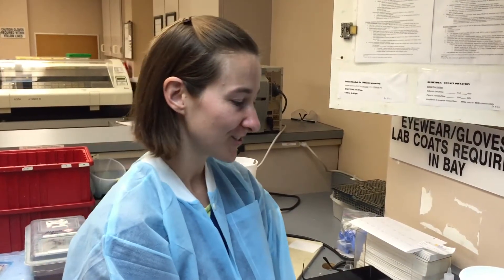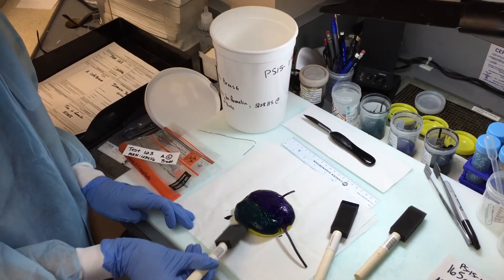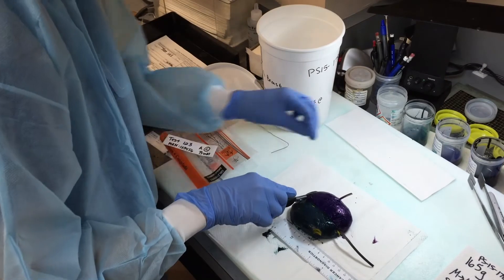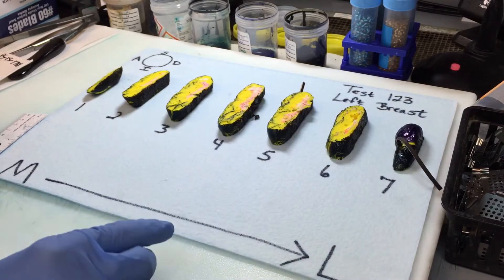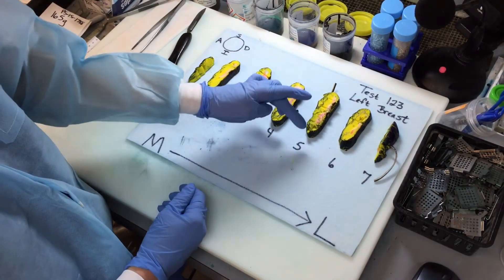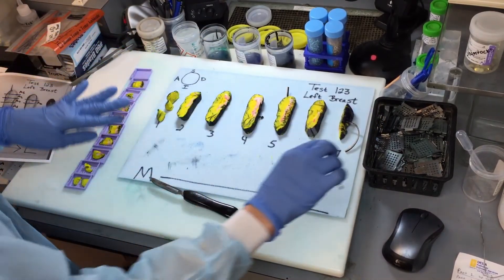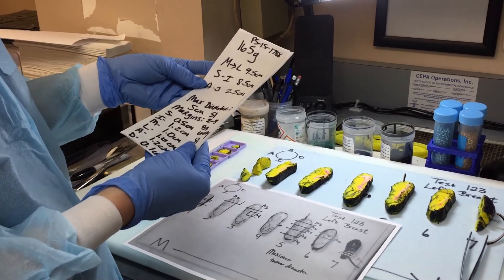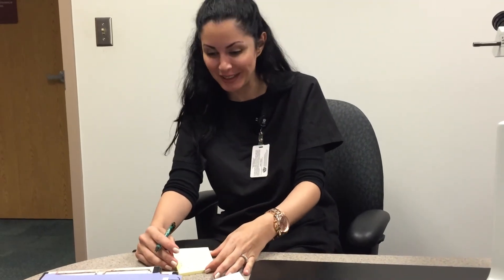LLU Pathology (FMO) Breast Grossing Tutorial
Presented by Summer Blount, MD